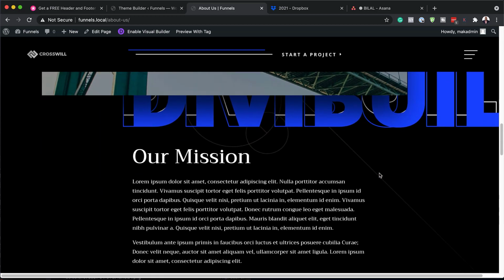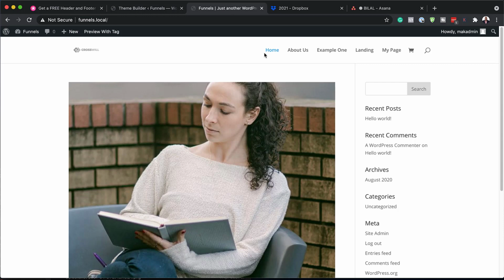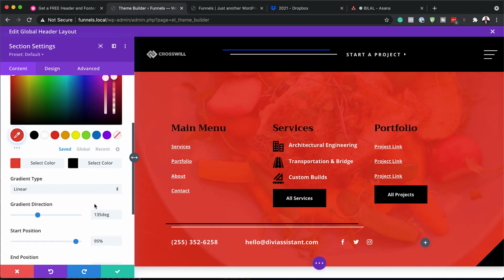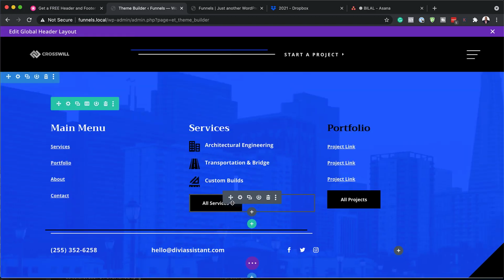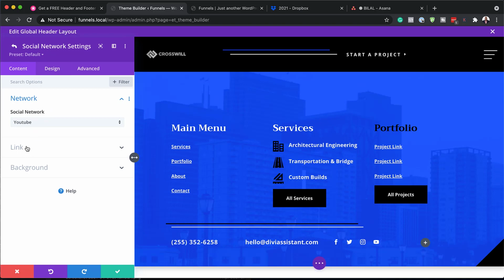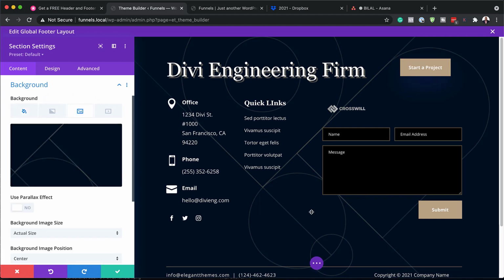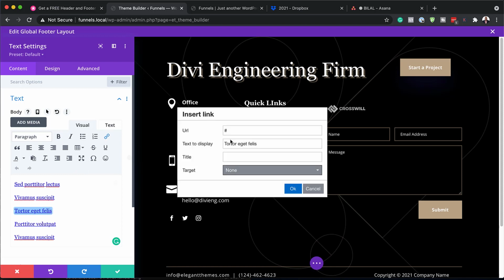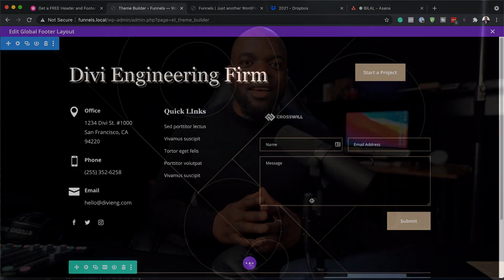Get a FREE Header and Footer for Divi’s Engineering Firm Layout Pack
Hey Divi Nation! Thanks for joining us for the next installment of our weekly Divi Design Initiative where each week, we give away brand new freebies. Recently, we shared a brand new Engineering Firm Layout Pack. To help you get your website up and running as soon as possible, we’re sharing a global header & footer template that matches this layout pack perfectly as well! Hope you enjoy it.